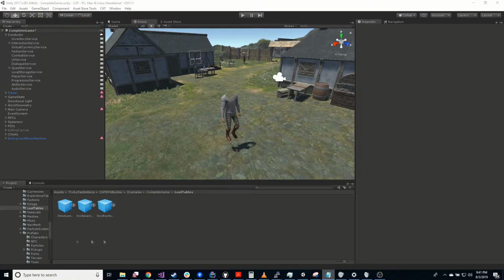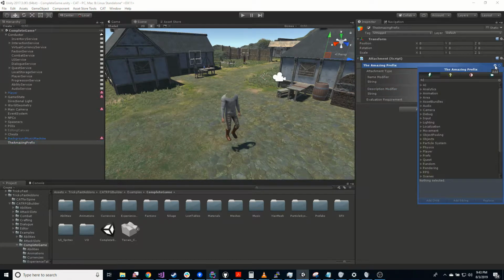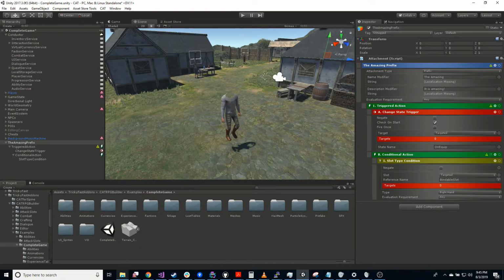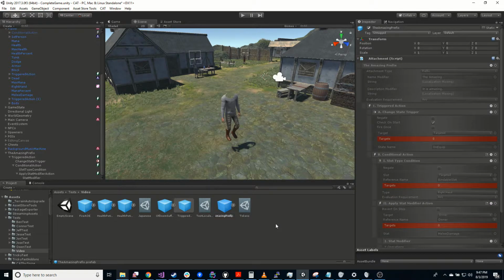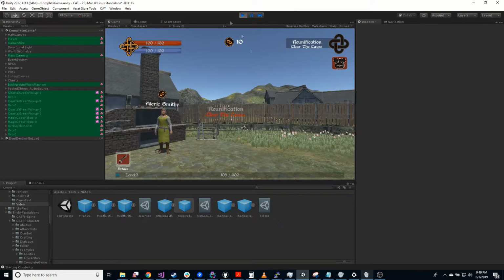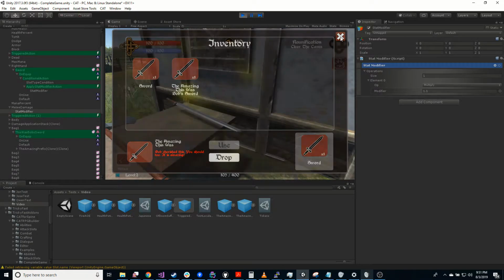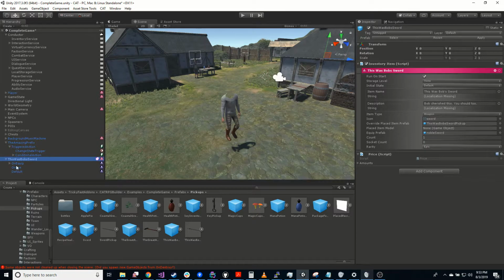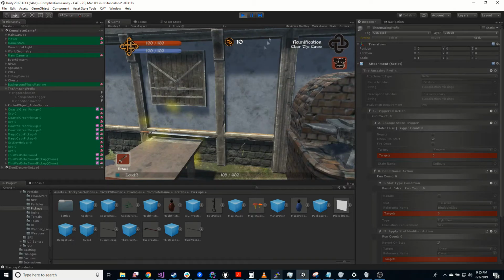Creating Inventory Item Attachments in CAT RPG Builder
In this video, you'll learn how to create Inventory Item Attachments such as Prefixes, Suffixes, Sockets, and Attributes. You'll also learn how to randomly apply them to loot and how to make them function.